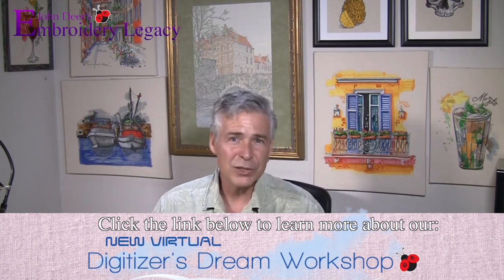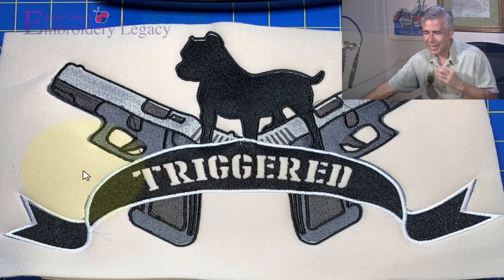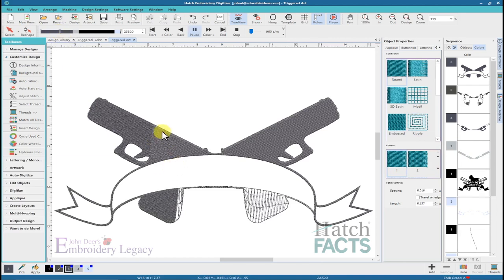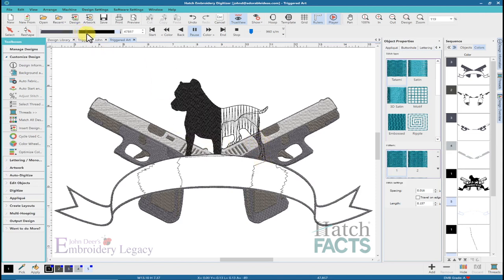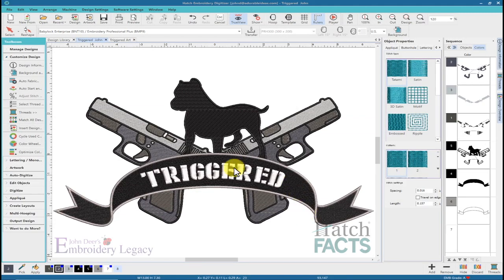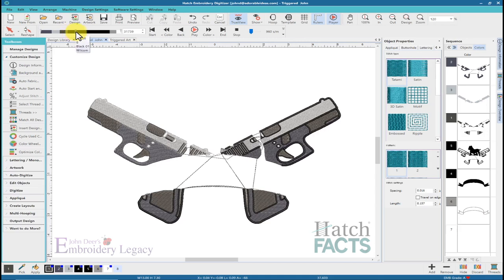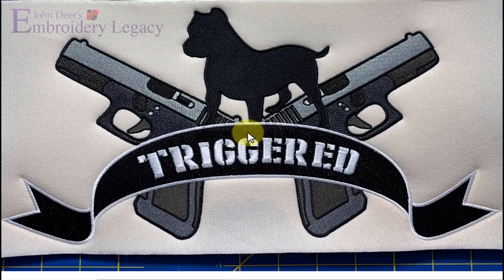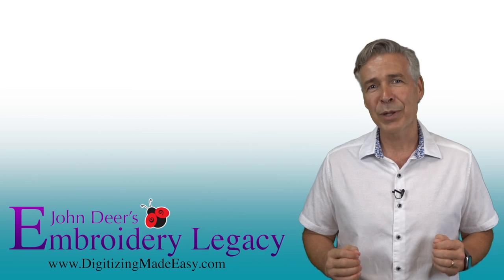Tips for Puckering & Registration - Embroidery Software and Digitizing Tutorial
In this segment of embroidery medic, we had someone send in an embroidery design and unfortunately, what looked good on-screen ended up stitching poor results. In this video, John shares his useful tips for how to avoid misregistration, puckering & so much more to help take your machine embroidery digitizing to the next level.